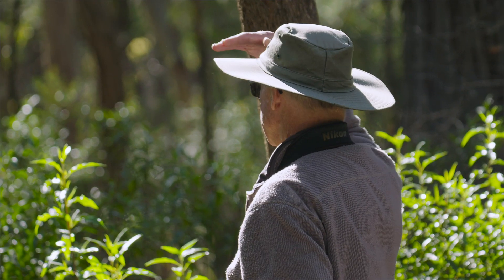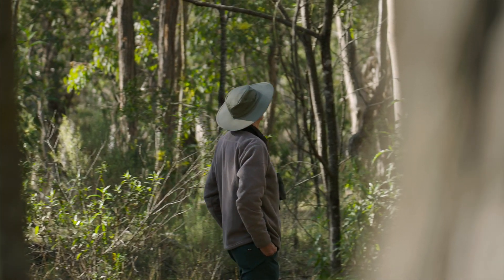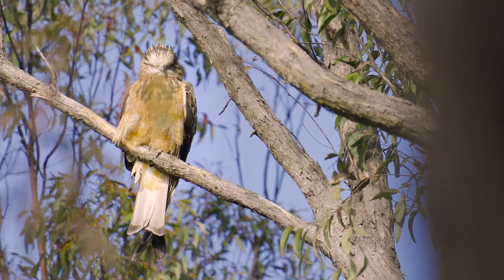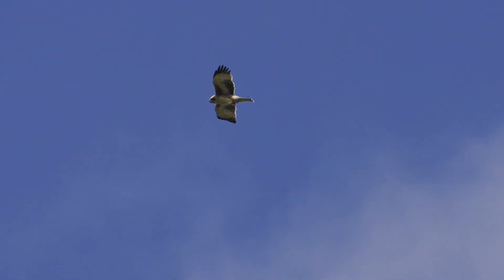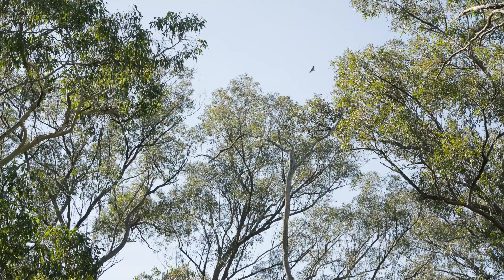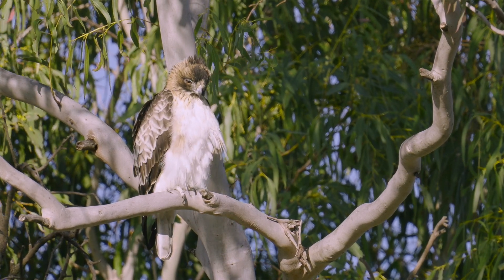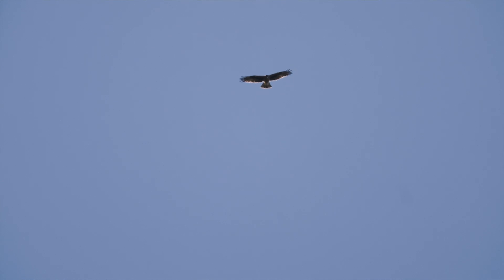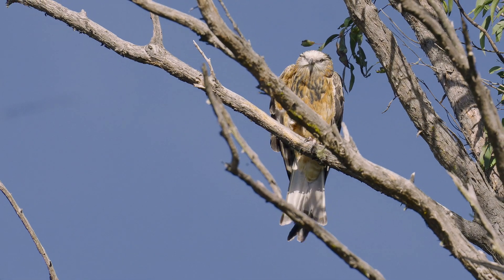Vulnerable Raptors of New England - Dr Steve Debus, Ornithologist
This short film features Dr Stephen Debus, Ornithologists and Adjunct in Zoology, University of New England talking about his role and the target species of the Birds of Prey Monitoring and Stewardship Project funded by Northern Tablelands Local Lands Services.